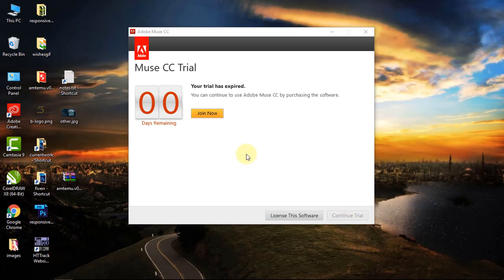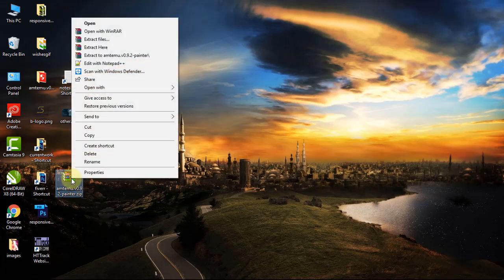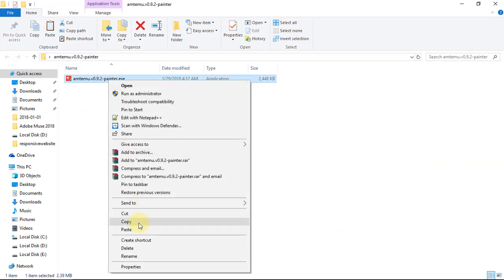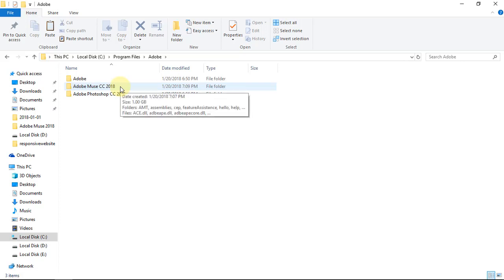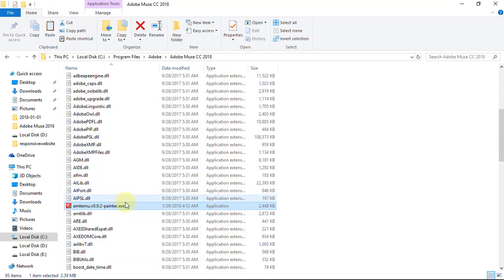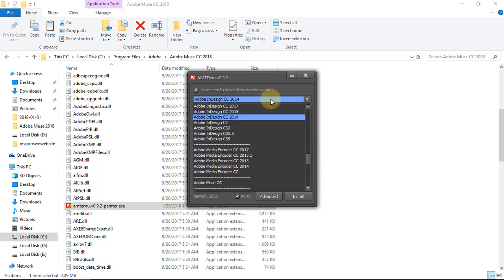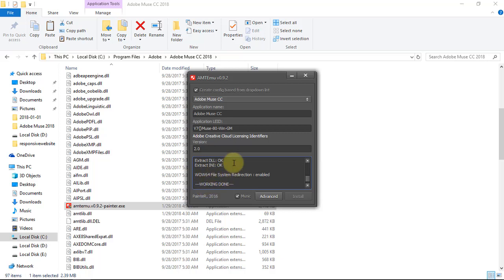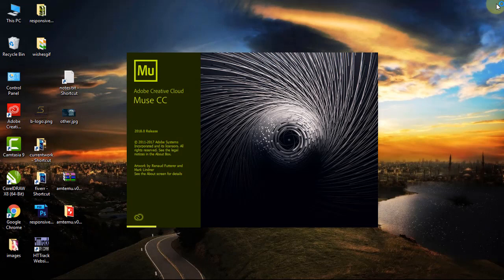How to Get all adobe software for free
Hello and welcome guys, this is very very important video for all adobe lovers who want to get all adobe softwares for free so watch this complete video and let see how it is possible.